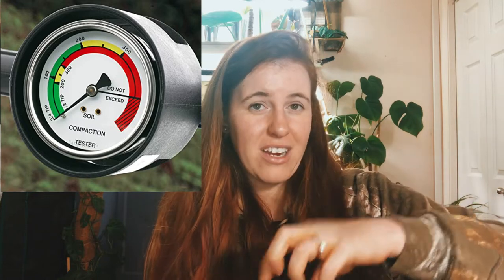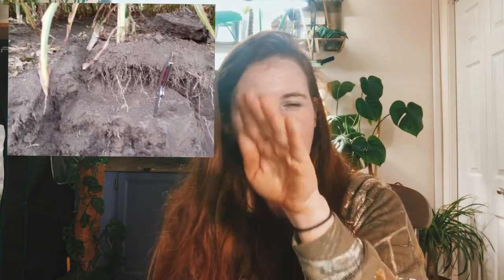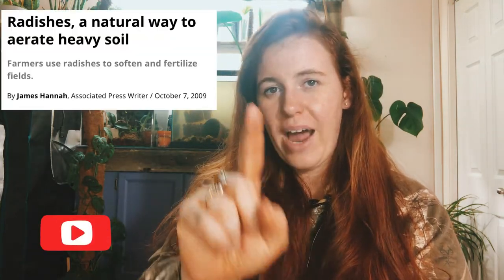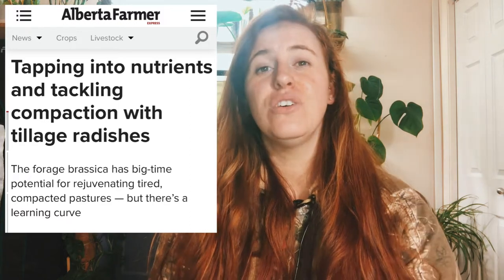NO TILL SOLUTION TO SOIL COMPACTION. COVER CROPS FOR COMPACTION | Gardening in Canada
NO TILL SOLUTION TO SOIL COMPACTION. COVER CROPS FOR SOIL COMPACTION. This gardening in Canada video we are looking at soil compaction in no tillage systems. Radishes are a great compaction solution for no dig low till garden and field set ups.

2021 Garden Planner!

Ultimate Fungus Gnat, Mealy Bug, Thrip, Spider Mite control
3-in-1 pH meter
Predatory Nematodes

Canadian gardener or simply a gardeners wanting to learn more about the science of gardening this is the place for you!

Thanks for much for watching. This is my passion and I do this entirely as a side hobby.

My methods apply to the USDA Plant Hardiness Zone 1 - Zone 6.